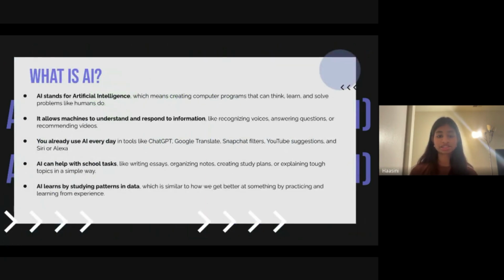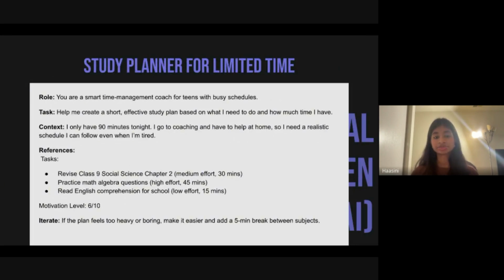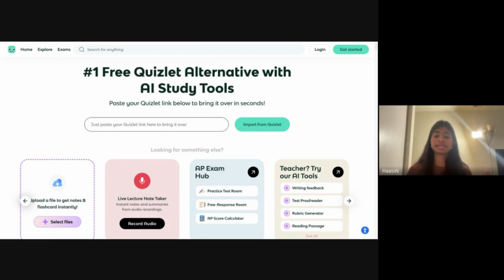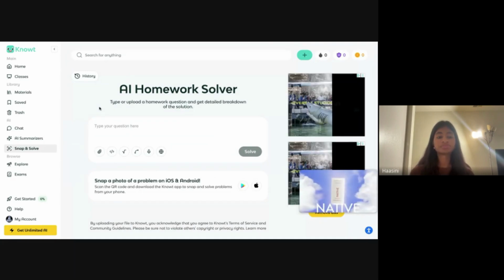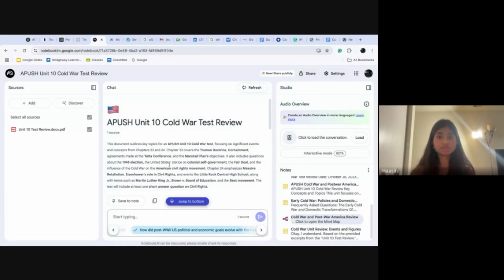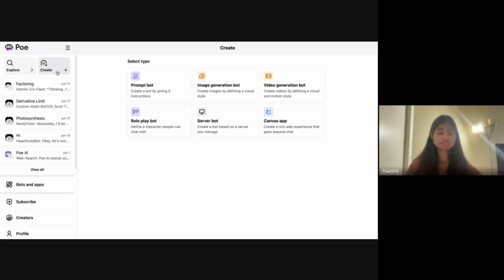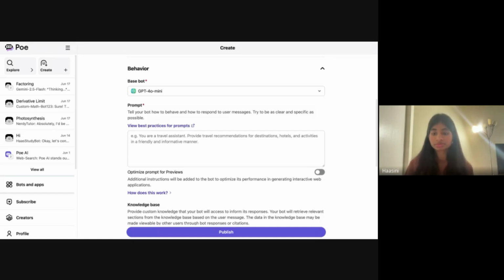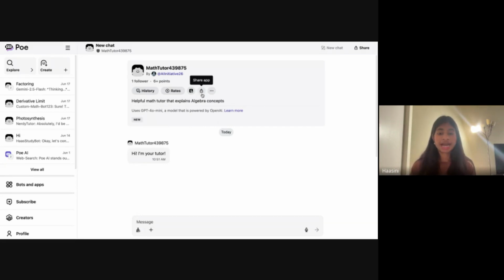Study Success with AI Class Recording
this powerful, student-focused workshop, you’ll learn how to supercharge your studies using free AI tools—perfect for high school and pre-university students, especially those preparing for IB exams, NEET, or following the NCERT curriculum.

📘 Whether you're reviewing biology, solving algebra problems, or memorizing definitions from NCERT textbooks, this session is packed with practical tools and techniques to make studying faster and more effective.

✅ What you'll learn:
- How to write powerful prompts to get the best answers from AI
- Best free AI tools for flashcards, note-taking, and understanding hard concepts
- AI support for essay writing, memorization, and exam prep
- Step-by-step guide to build your own custom study tutor chatbot using Poe AI

🎯 Ideal for:
- Students preparing for the IB Diploma Programme
- Indian students preparing for NEET or using NCERT textbooks
- Anyone in grades 6–12 looking to master content using AI

🎓 Learn to study smarter, not harder with tools that help you personalize your learning and boost your confidence for any exam!